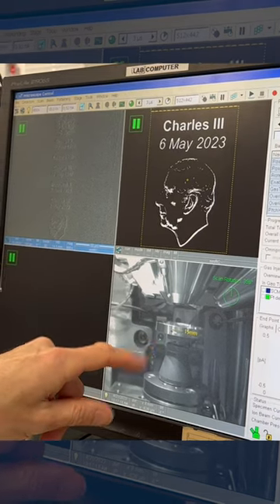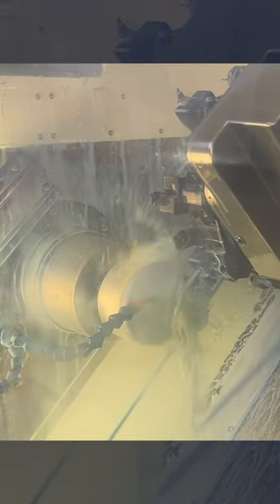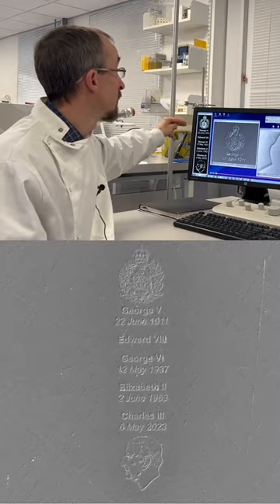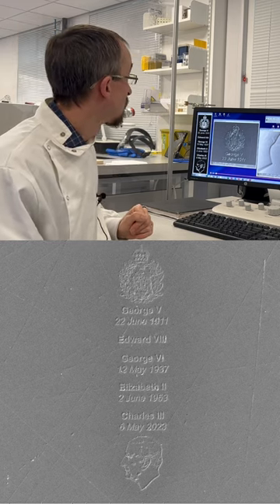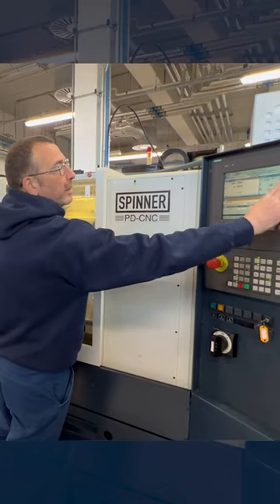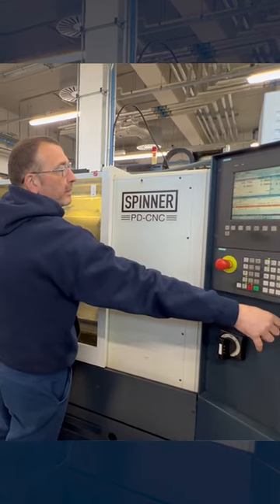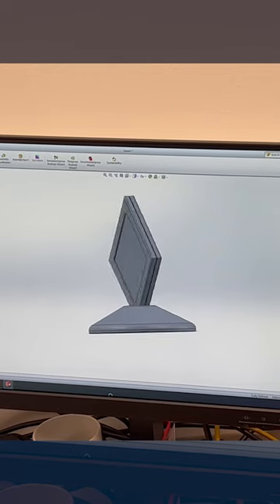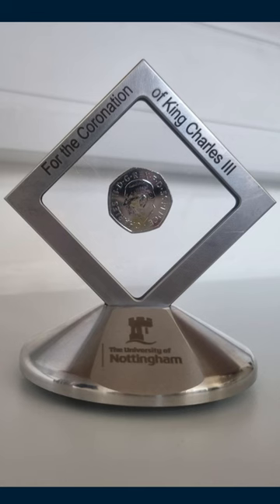Microscopic message on 50p coin | University of Nottingham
Microscopic message on 50p coin

A team of academics from the University of Nottingham have etched the names of all the Windsor monarchs, from George V to the new King Charles III, along with the dates of their coronations, onto an uncirculated Charles III 50p coin.

The team from the Nanoscale and Microscale Research Centre (nmRC) made the etching using a Focussed Ion Beam Scanning Electron Microscope. The Focussed Ion Beam technique is usually used by the nmRC to cut into surfaces and observe their internal structure, or to analyse materials on a microscopic level.

A floating coin holder, designed by Mark Strickland, has also been manufactured by the team at the Precision Manufacturing Centre (PMC) to display the coin, with the University of Nottingham logo engraved on. The coin will be sent to the King and a duplicate displayed at the nmRC from 6 May.